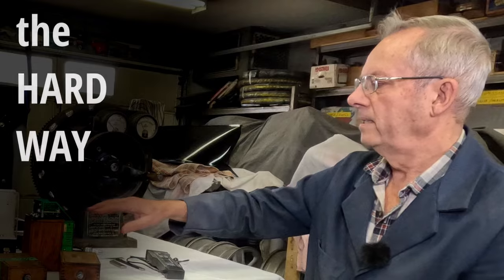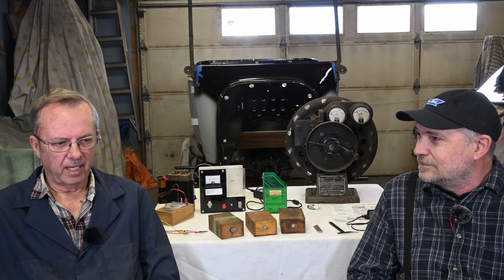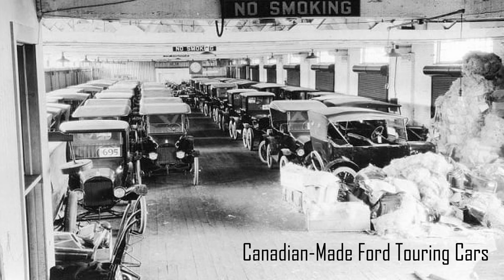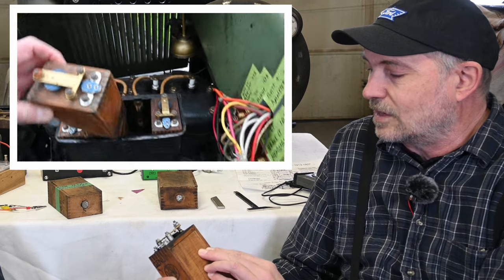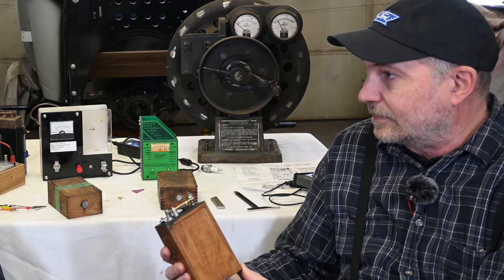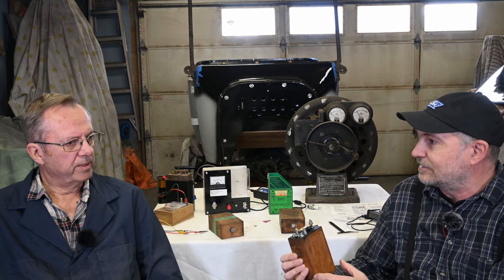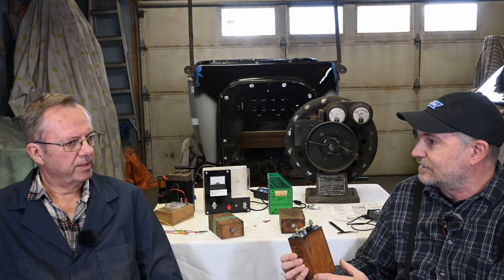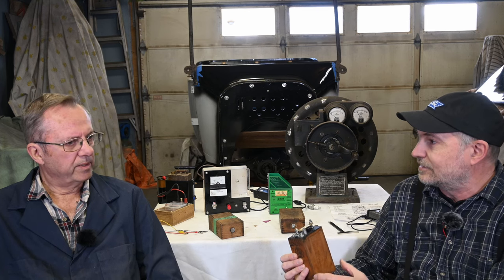Model T Ignition: What coil testing can tell you, and what it CAN'T.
Russ and I talk about Model T coil testing; what it can tell you, and what it can't.  Russ is incredibly knowledgeable, and has some great coil testing equipment.  We get to play with it, and discuss the different options.

Filmed in Russ's garage on March 24 2024.

CONTENTS

00:00 - Trailer
00:47 - Intro
13:36 - Multimeter Tests
20:51 - Buzz Boxes
33:20 - Hand Cranked Coil Tester (HCCT)
40:49 - Electronically Cranked Coil Tester (ECCT)
54:50 - Conclusion

More terminology:
Model T Coils = Buzz Coils = Trembler Coils
Buzz Box = Buzzer Box = Coil Tester